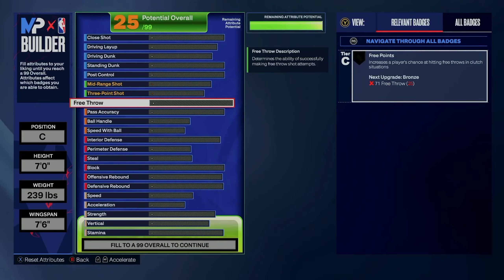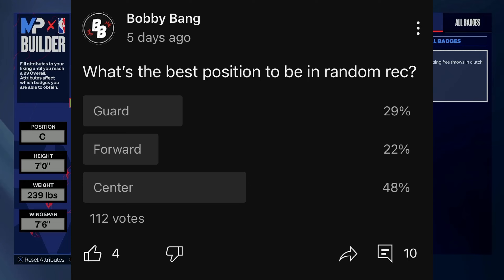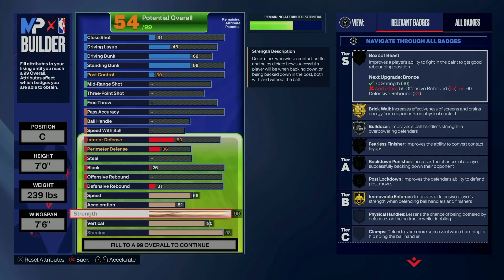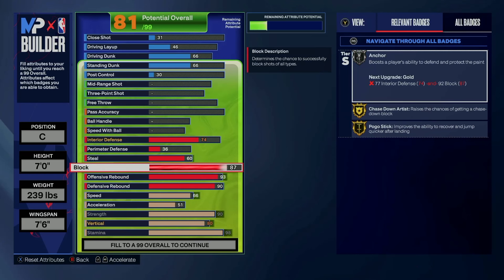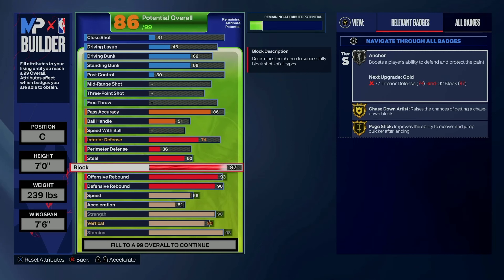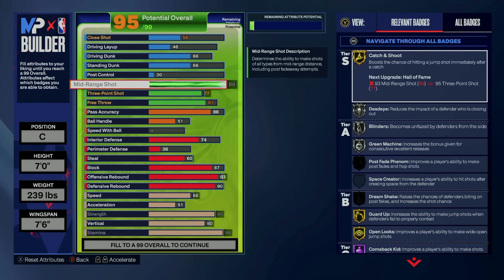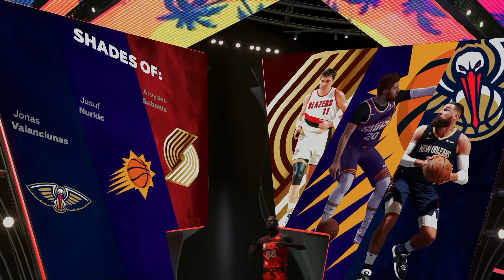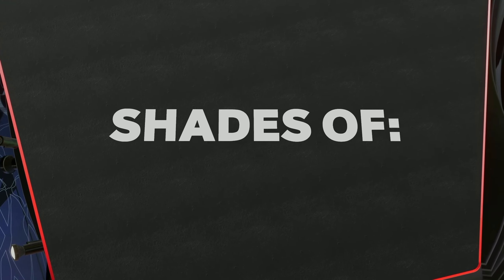This is the BEST REC CENTER build in NBA 2k24...BEST Random Rec Center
I posted a poll asking what position is the best to be in NBA 2k24 RANDOM REC...you guys said center was the best. I decided to post a great random rec build and what I believe is the best random rec build in NBA 2k24. center around 93 rebound, 92 standing dunk and 86 pass, this build is well rounded and a beast.